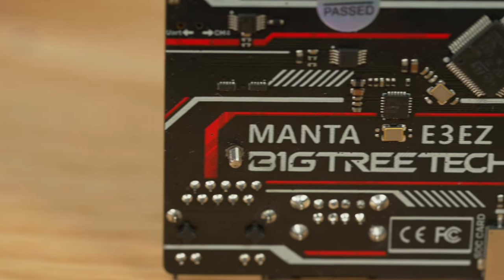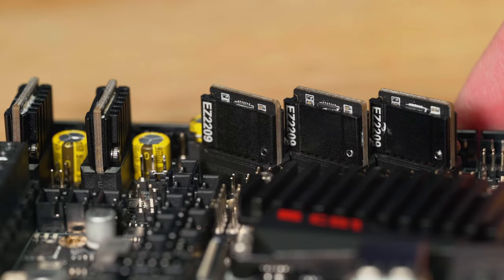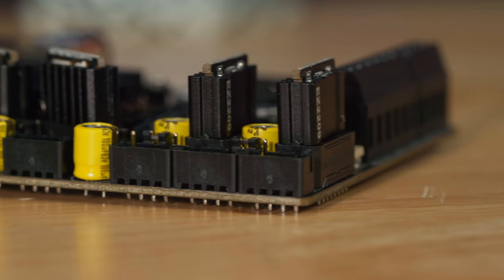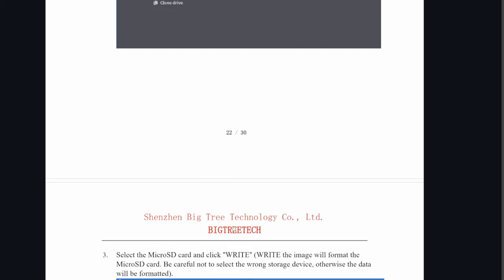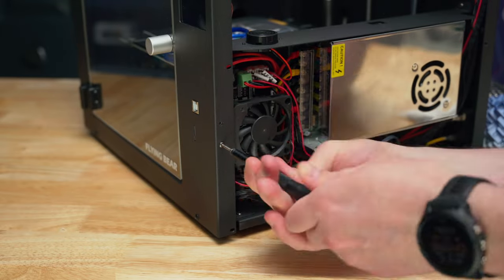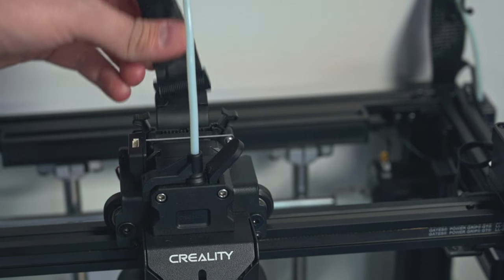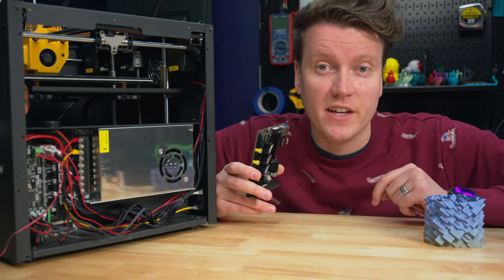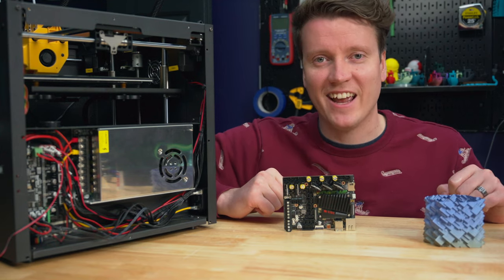What to look for in a 3D Printer Control Board? | BTT E3EZ Manta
E3EZ Control board with Klipper